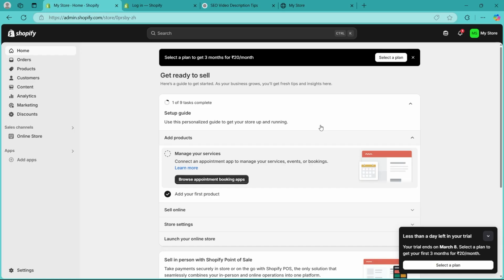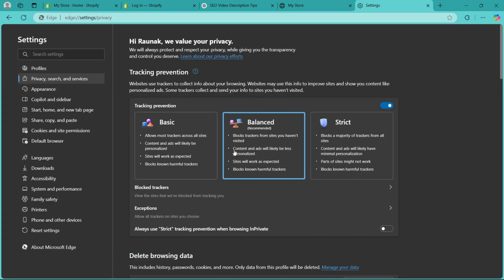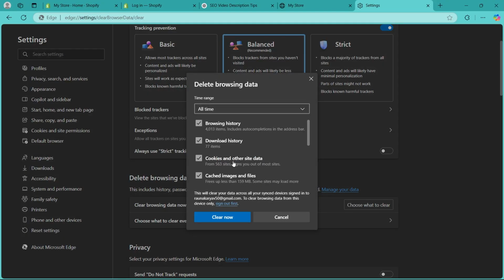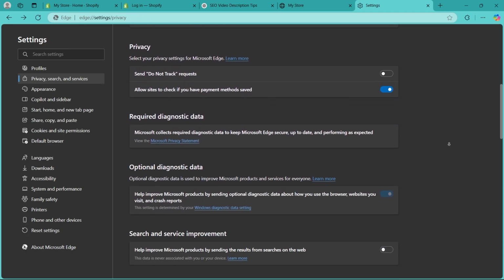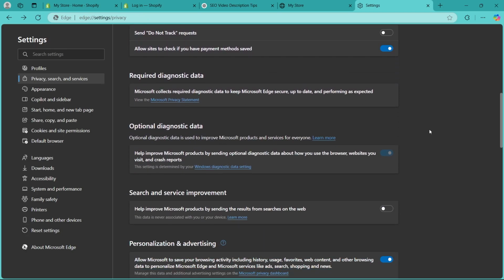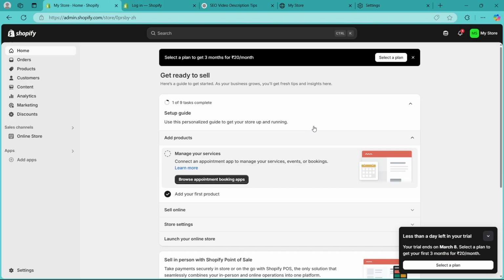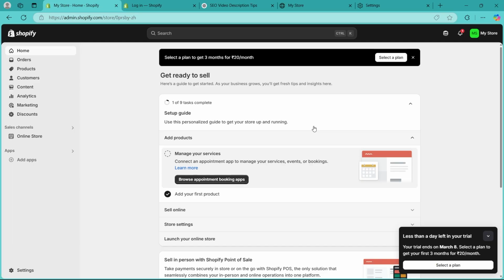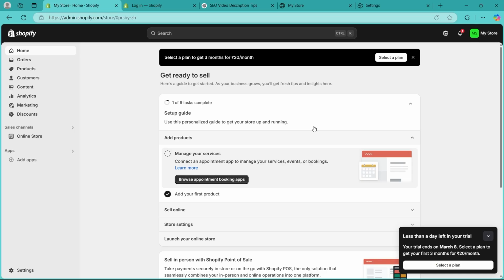Shopify How To Fix Third-Party Cookies Mac (SIMPLE & Easy Guide!)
Having issues with third-party cookies on Shopify while using a Mac? Fix this by enabling cookies in Safari, adjusting browser privacy settings, and allowing cross-site tracking. This guide covers step-by-step solutions to ensure smooth functionality for checkout, apps, and integrations. Follow these steps to resolve third-party cookie issues on Shopify!